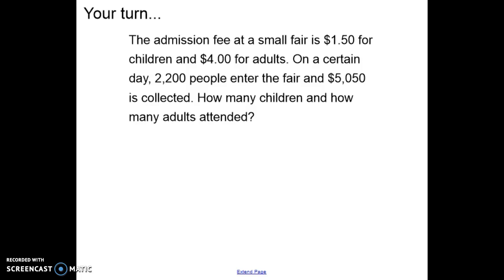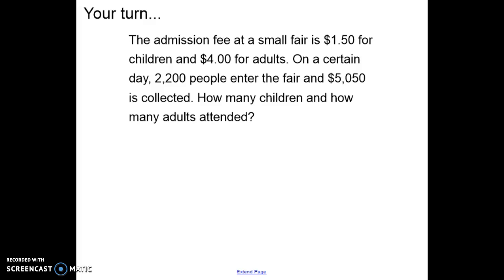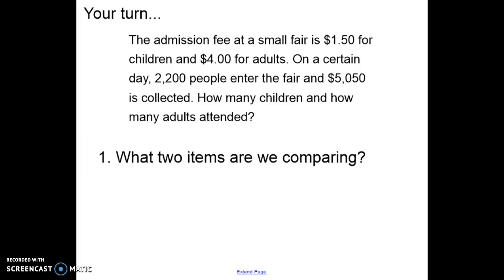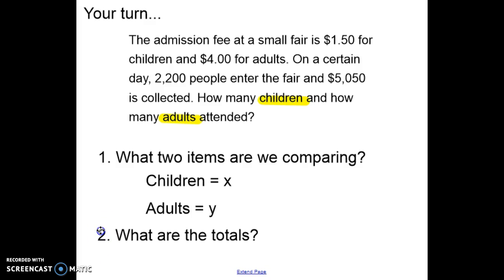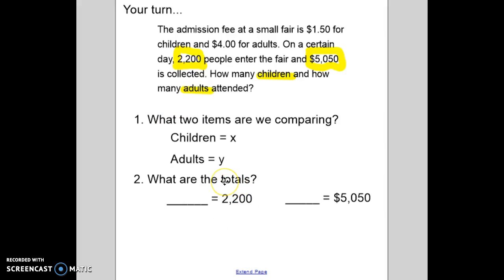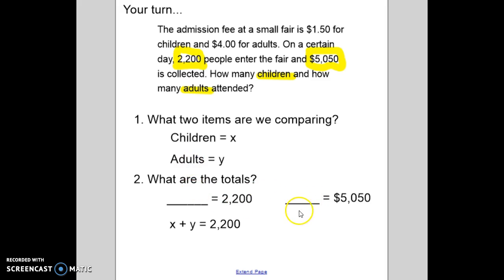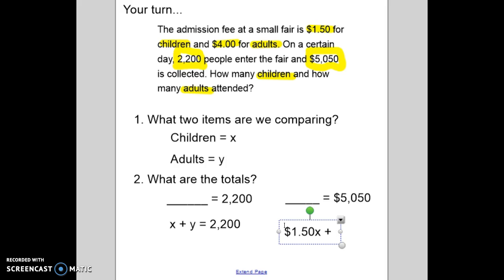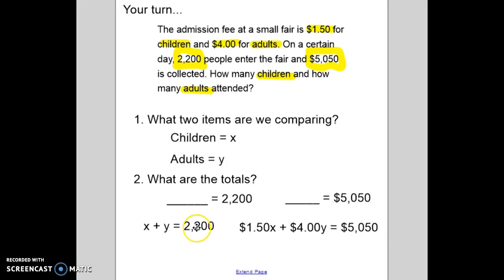Systems of Equations Word Problems 2